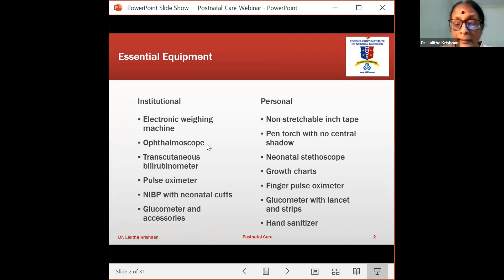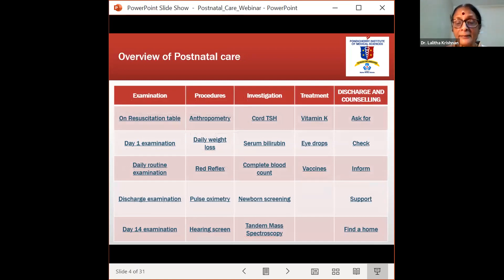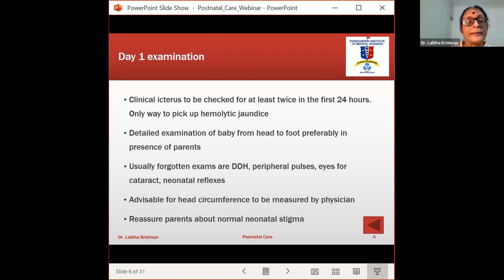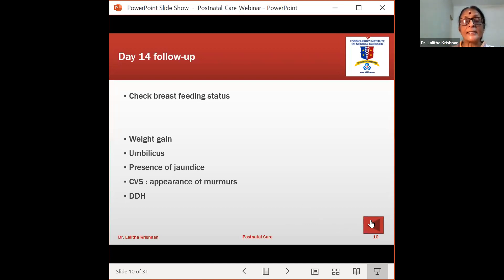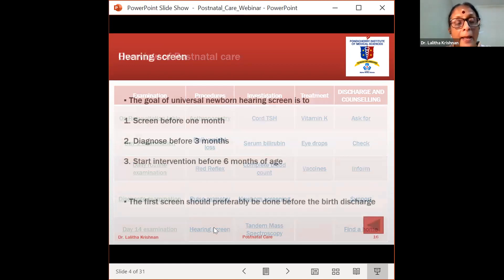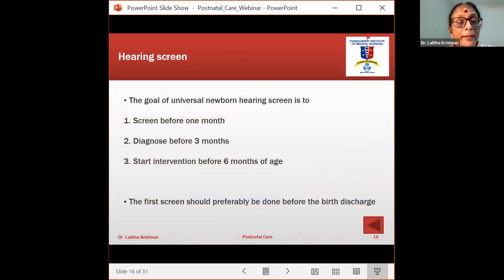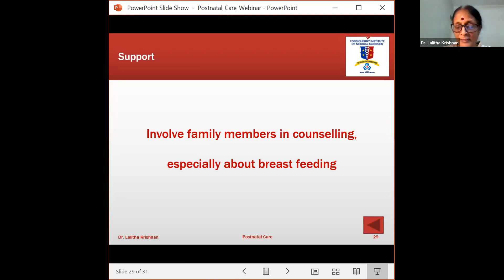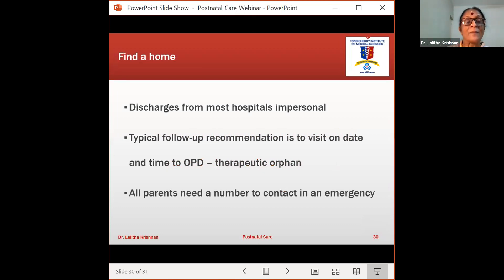Care and followup of normal term newborn - Dr. Lalitha Krishnan